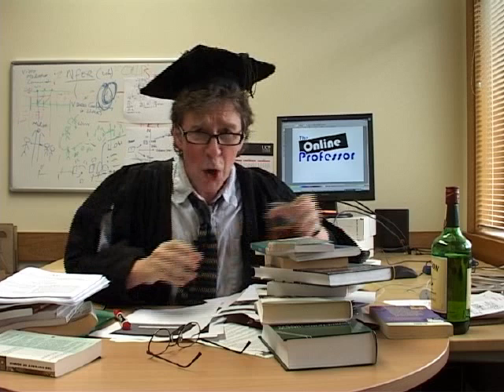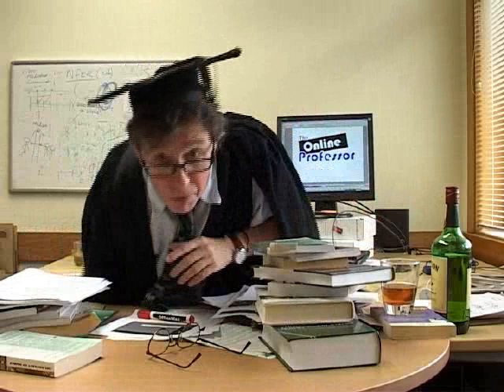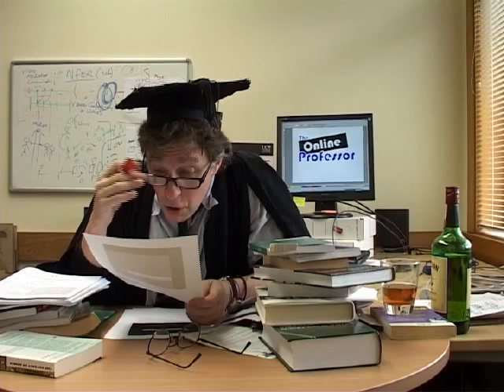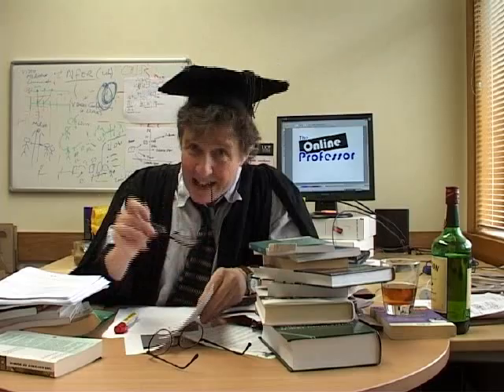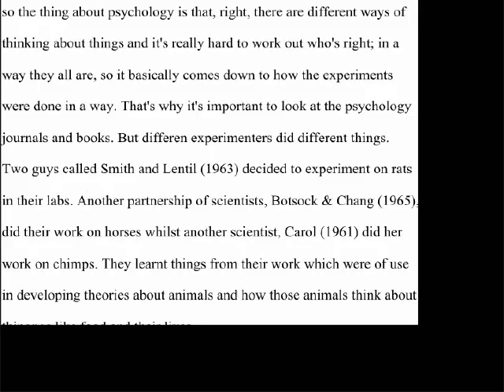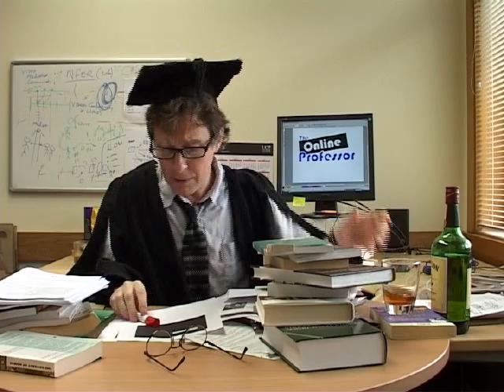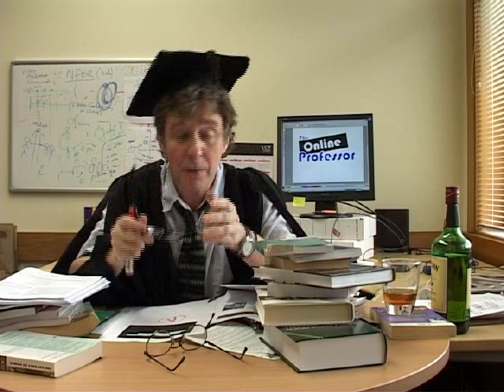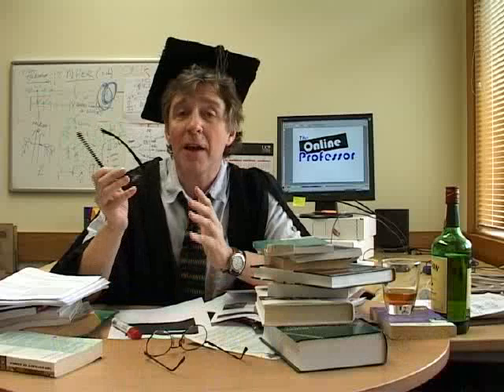OnlineProf film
A short test video on student academic writing and academic referencing. Produced by Mike O'Donoghue, New Zealand.